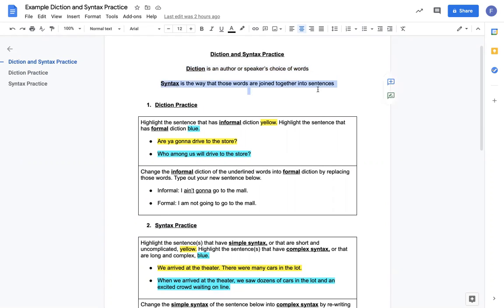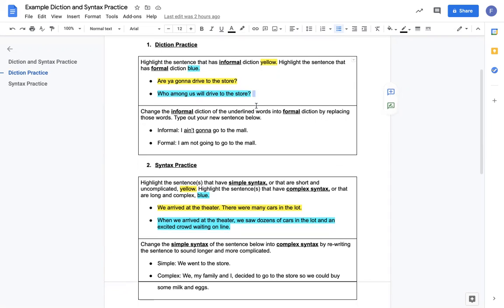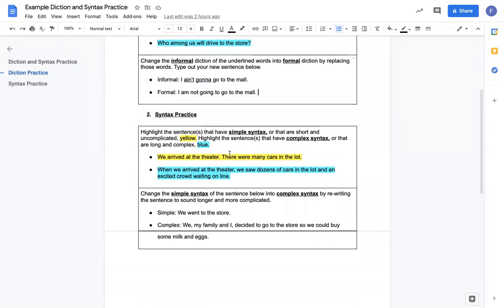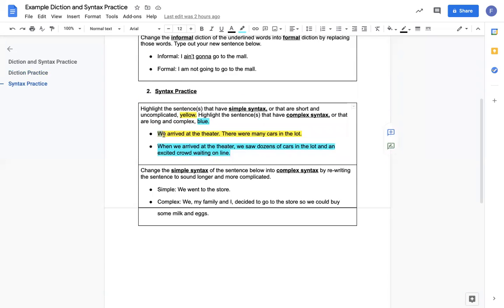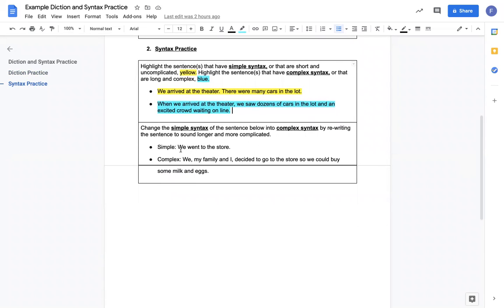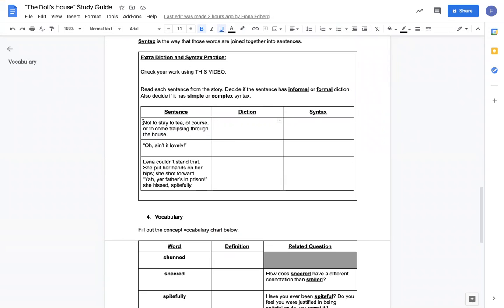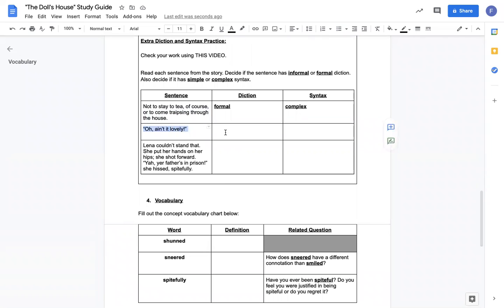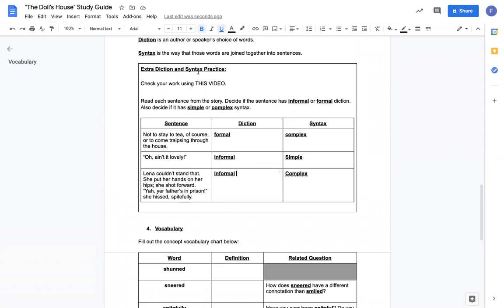Diction and Syntax in "The Doll's House"